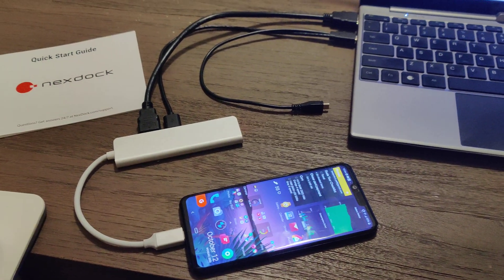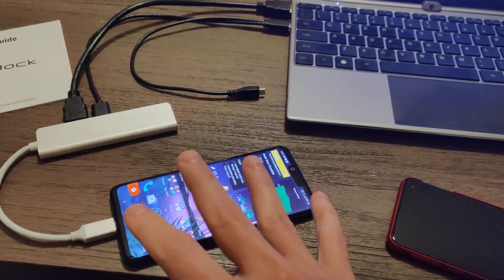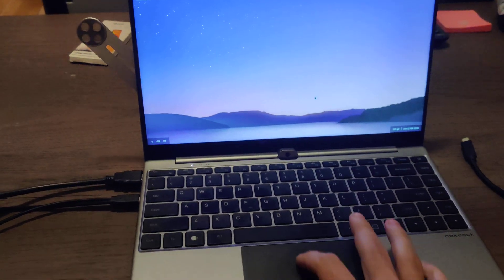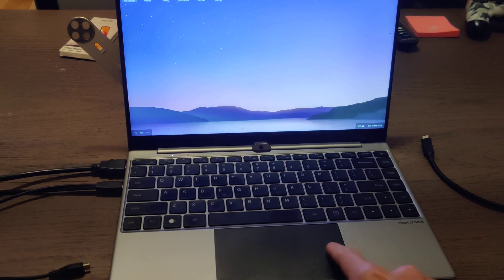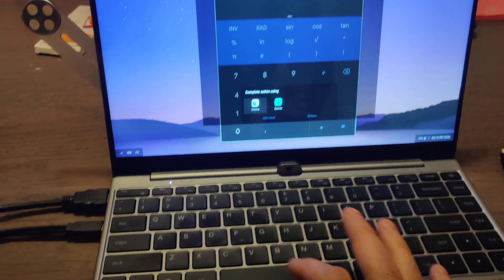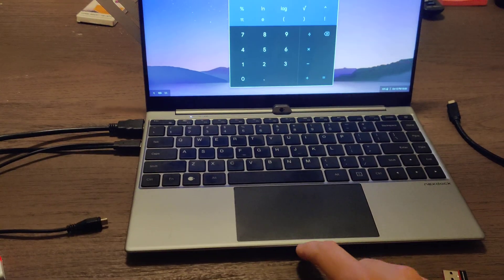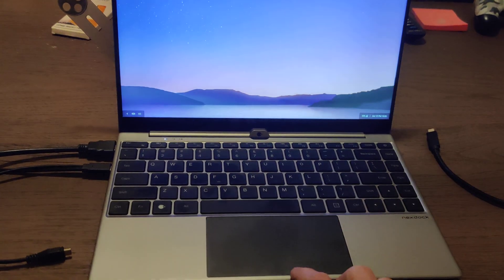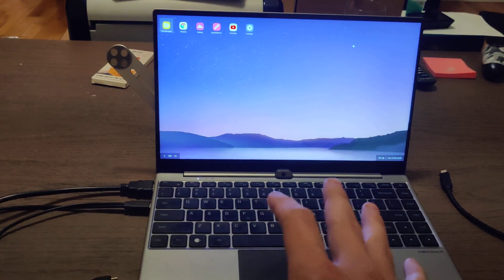NexDock Touch Random Gestures Triggering via Trackpad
Testing this with LG G8.